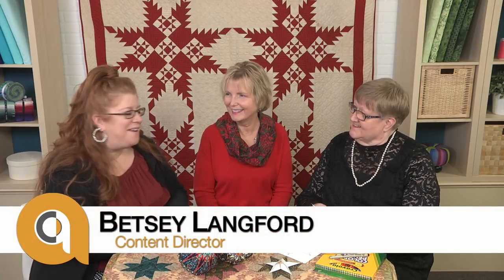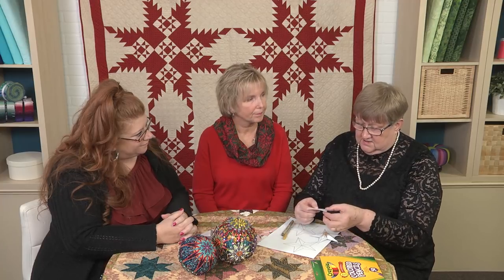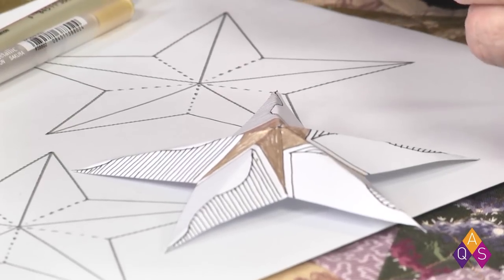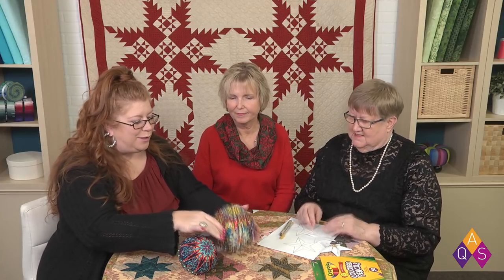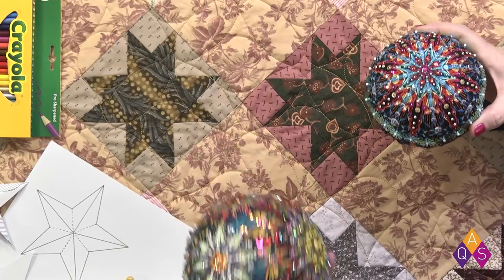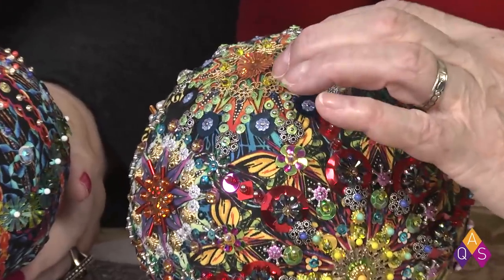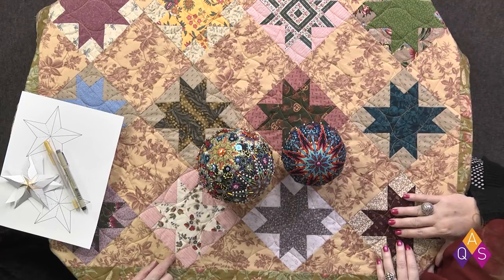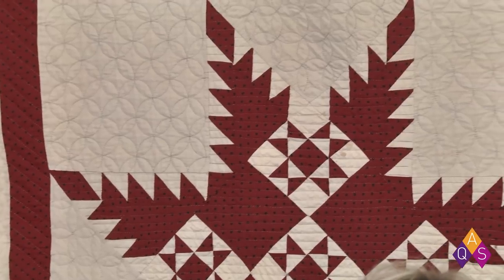QuiltChat - Episode 26, December 20, 2017 | Fabracadabra, Ornament, Zentangle Star, Paula Nadelstern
Enjoy an easy Christmas ornament creation with your family or create a Fabracadabra ornament like Paula Nadelstern. Get free, kid-friendly Zentangled Star paper ornament pattern. Add an AQS gift certificate or membership to your Christmas wishlist. Join the AQS Quilting Project Parade Facebook group to share and see what others are working on in 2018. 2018 Lancaster QuiltWeek registration opened 12/19/17. 2018 Spring Paducah QuiltWeek member registration opens 1/9/2018. There will not be a QuiltChat episode on December 27, 2017. We wish you and yours a very Merry Christmas and a Happy New Year. QuiltChat will resume on January 3, 2018.

Hanging is a 1850s Feathered Star quilt by an anonymous quilter.

On the table is an unnamed quilt made by Bettina Havig and quilted by Judi Madsen. Owned by Ann Hammel.

Fabracadabra ornaments by Paula Nadelstern and Mindy Jacobs.

Resources Available:

Paula Nadelstern will be teaching her Fabracadabra Ornaments at our 2018 Daytona Beach QuiltWeek. Register for her workshop before it fills up